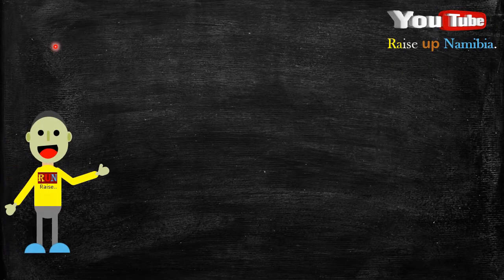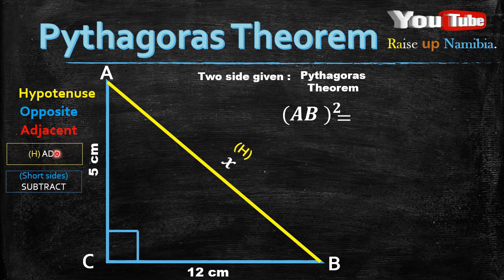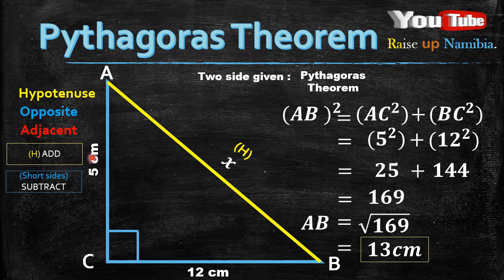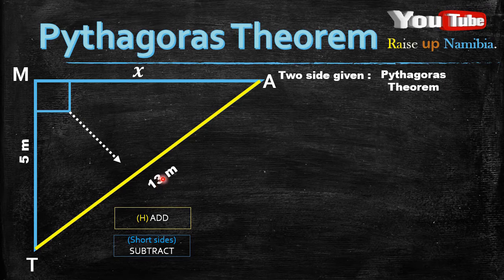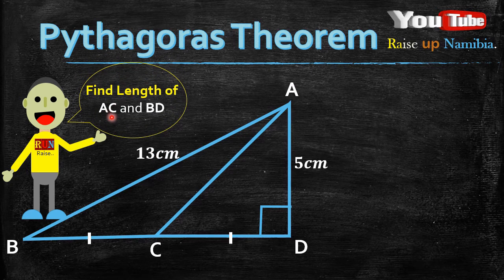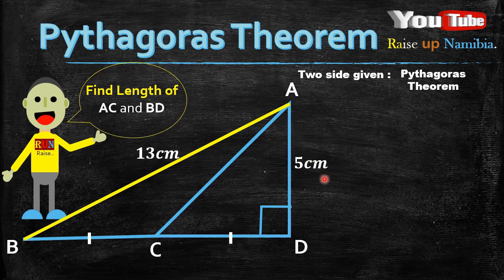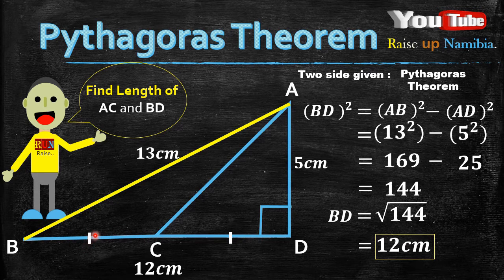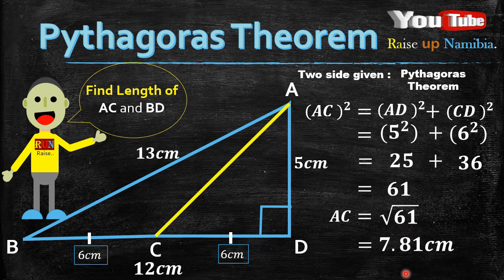Trigonometry (Part 1) || Namibian Math || Syllabus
In this Revision video we look at How to use the Pythagoras theorem to slove trigonometry questions that have a tight angle (90degree) triangle with two sides given